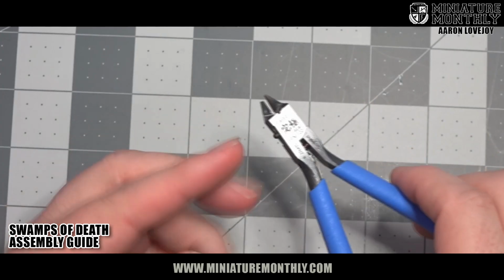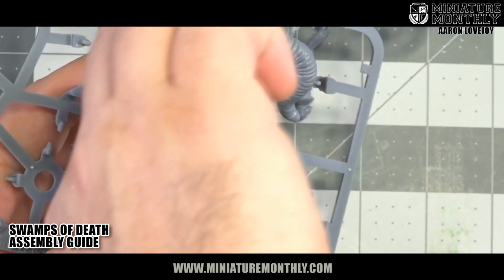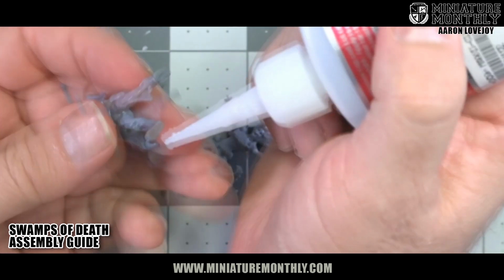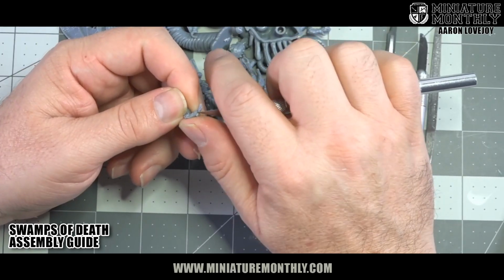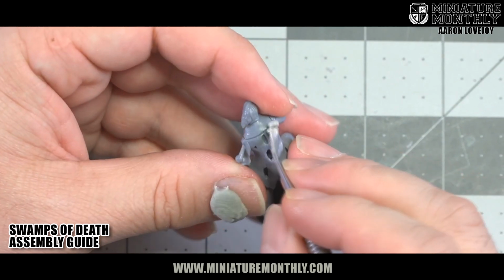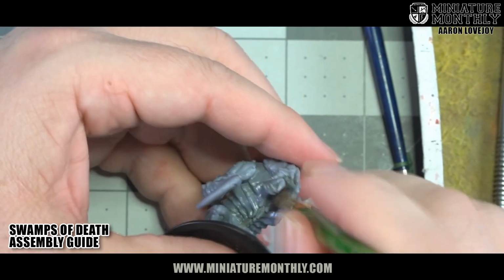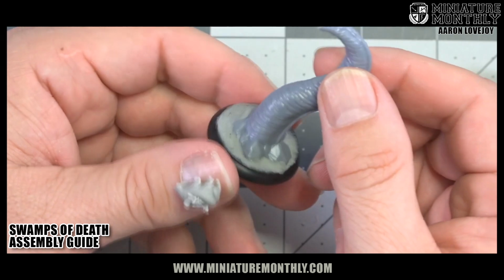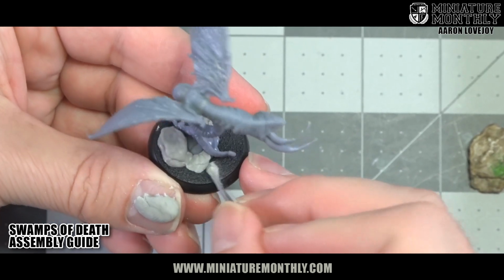Swamps of Death Small Enemy Assembly with Aaron Lovejoy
Studio painter Aaron Lovejoy shows you how to assemble the small enemy sprue from the newly remastered Swamps of Death core set from Shadows of Brimstone.   The first half of the video shows how to do the bare minimum in prep but if you want your miniatures to be ready for a studio level paintjob, watch through to the end.  Lots of good tips and tricks in this one.